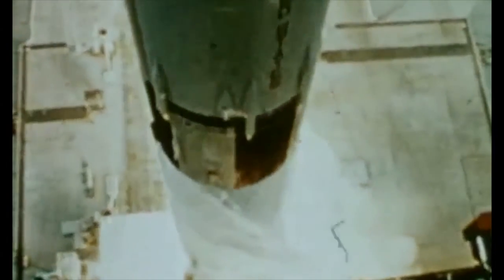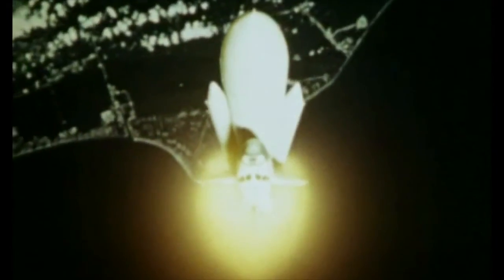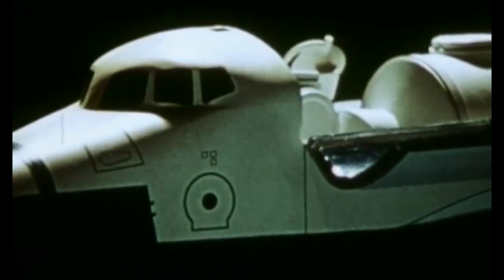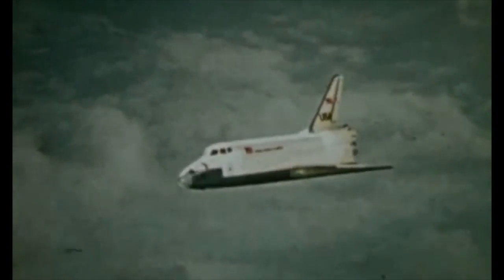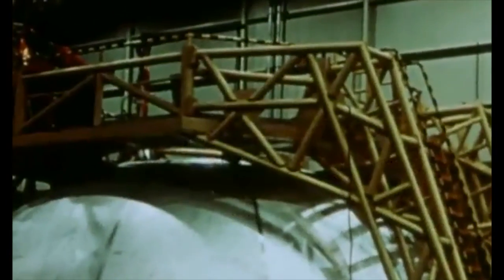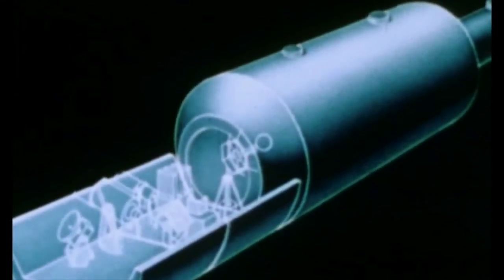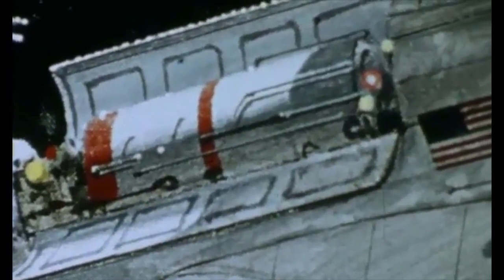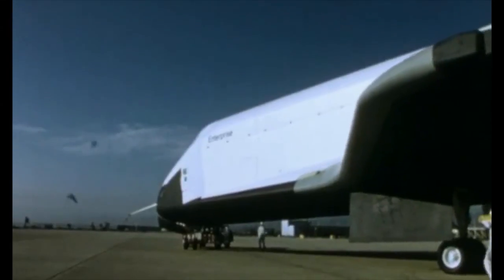Space Shuttle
Another gem from the archives. I must admit this is one I had never seen.  It is a late 1976 film from NASA, post-Enteprise rollout. The film keeps it high level on the Shuttle, but discusses the value proposition, timeline, and possibilities the Space Shuttle will bring. It is always fascinating  to look at these films in hindsight and look at the vision NASA had for the space program.